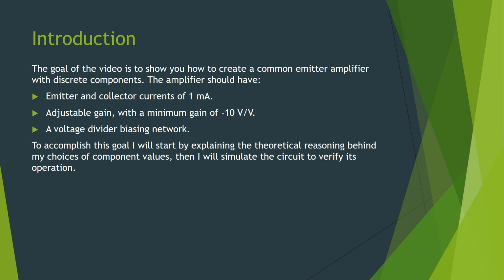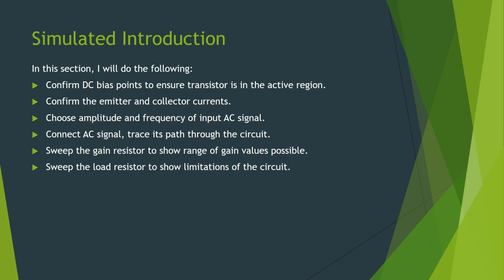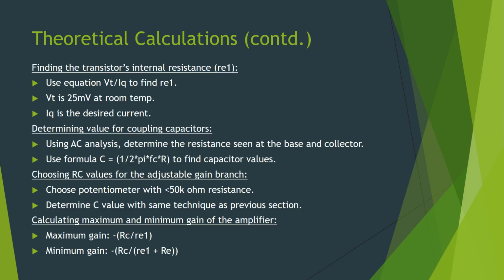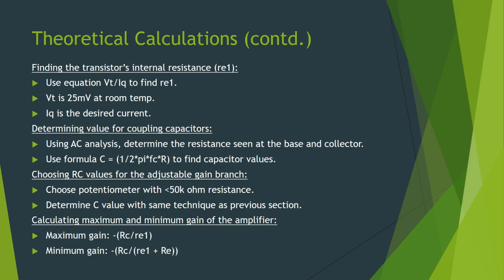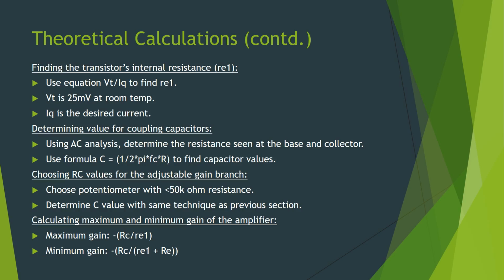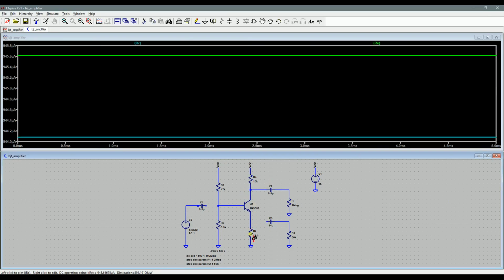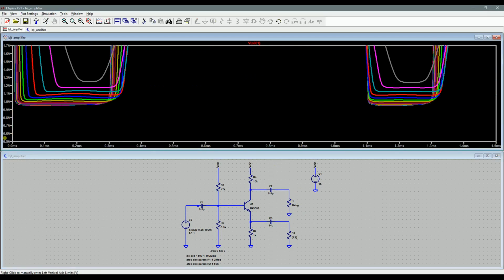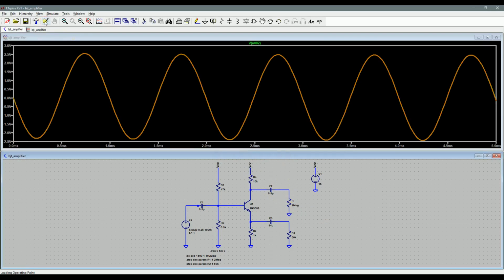Inverting BJT Amplifier explanation and simulation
In this video I go over how to obtain values for a single stage inverting amplifier, then simulate the circuit and discuss its function and limitations.